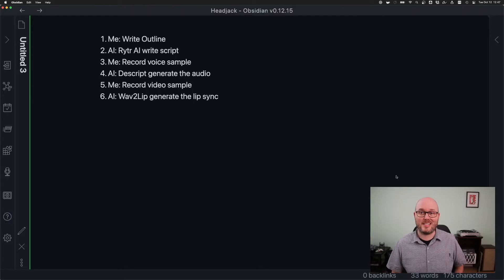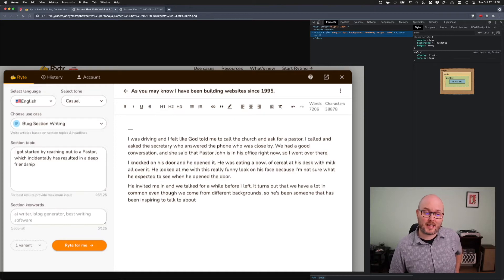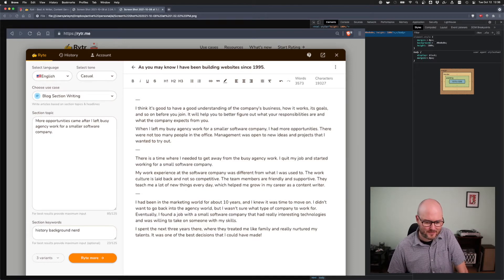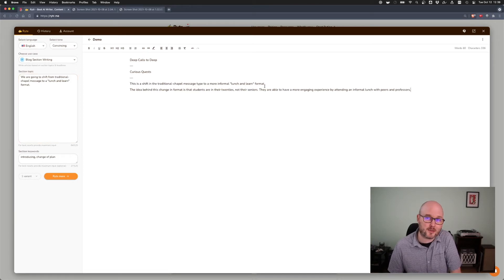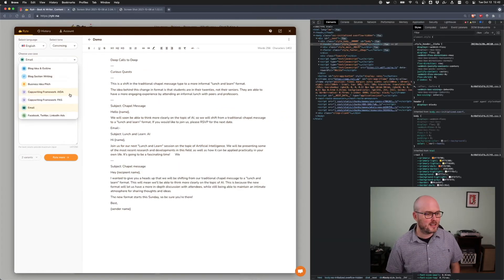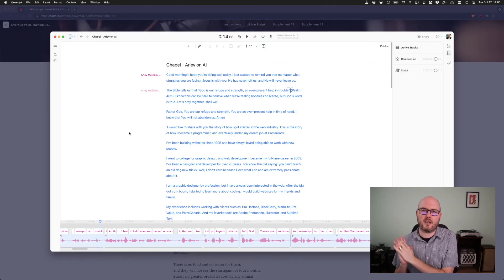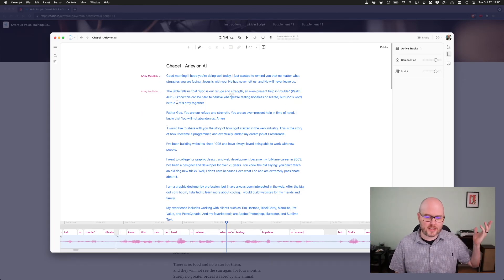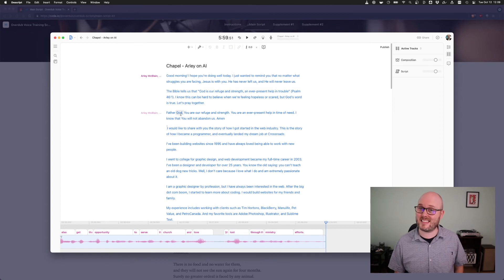Creating a presentation using AI - exploring consumer level AI in 2021